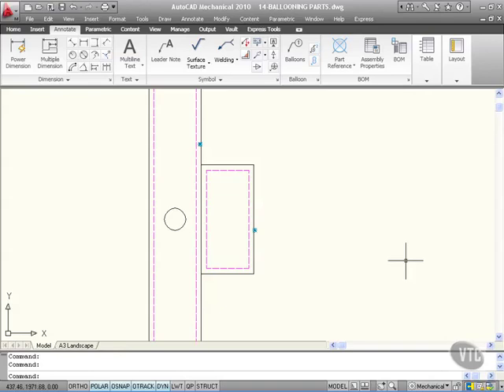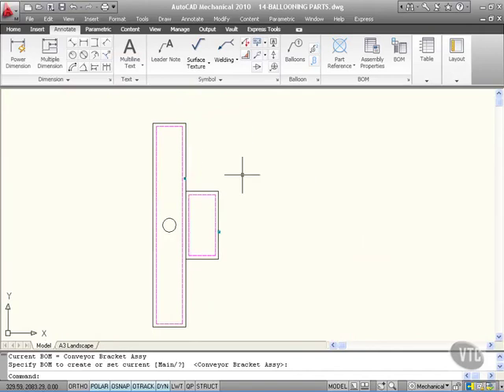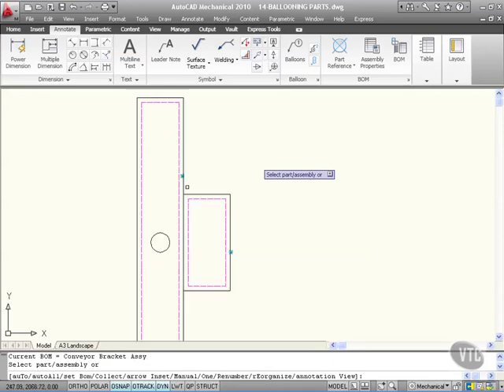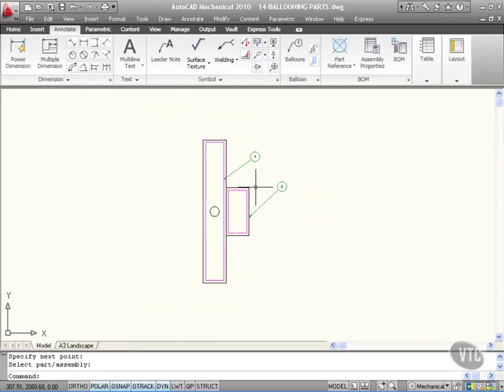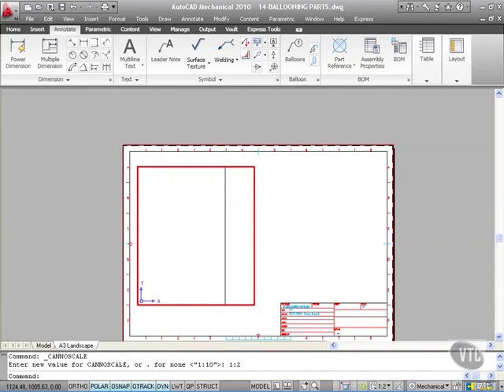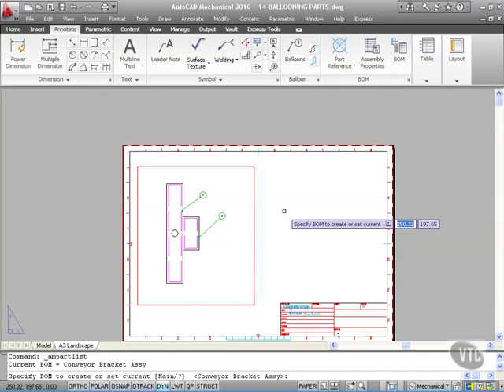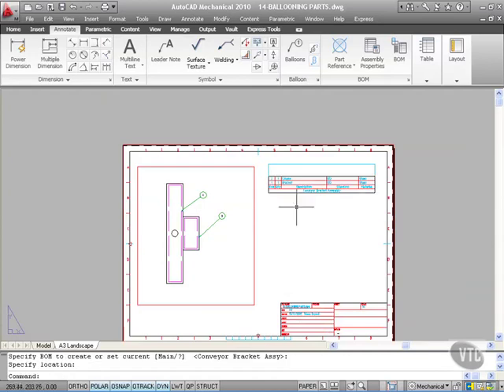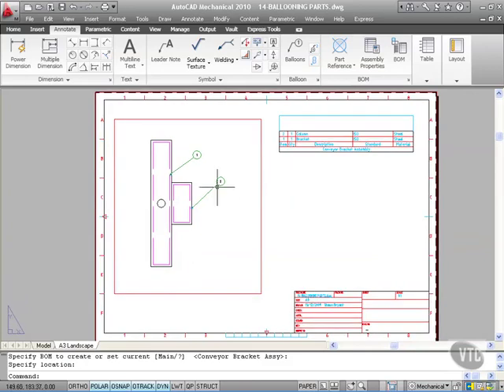Autocad Mechanical: Ballooning Parts